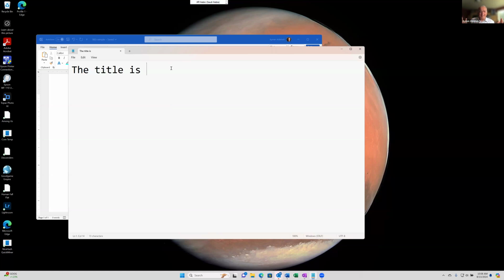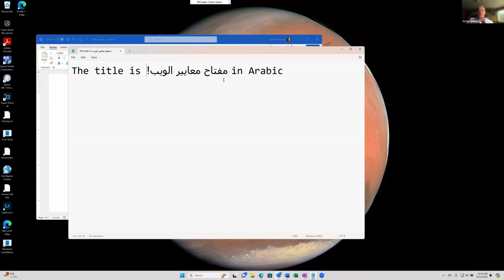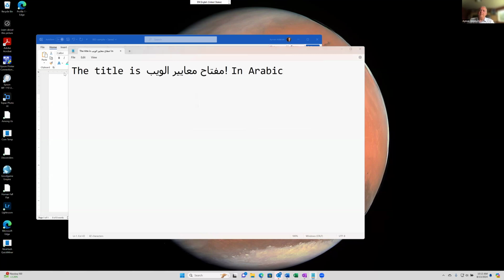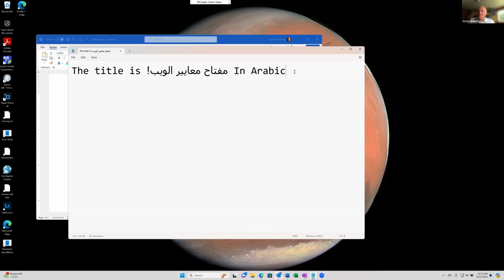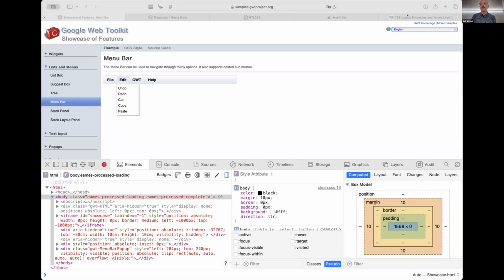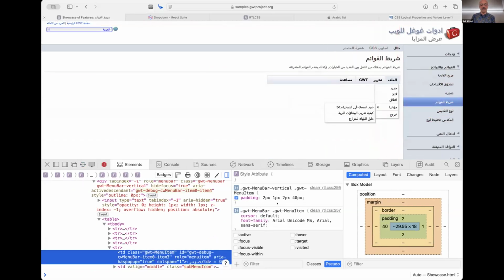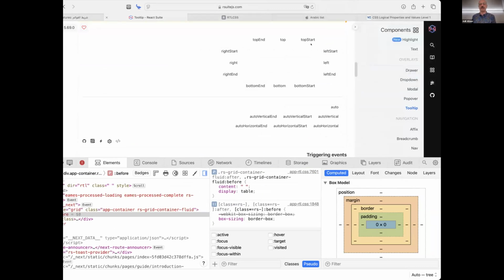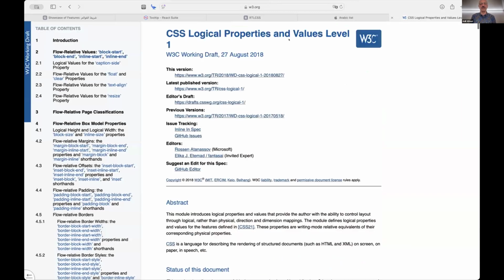Bidirectional Text (Part 2): Delving into Bidi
EVENT: Bidirectional Text (Part 2): Delving into Bidi

Chapters
00:11 Introductory Slides
01:07 Presenter Introductions
03:06 Opening Remarks
22:40 Q & A
56:35 Resource Links
57:36 Save the Date Future Events

DESCRIPTION:
Part 1 took place on June 25, 2024, and focused on a general introduction to Bidi. This second Bidi event gives three bidi experts an opportunity to share more information, including on UI, as well as answer more user specific questions.

Attendees strongly encouraged to watch the Bidirectional Text (Part 1): The Basics of Bidi session video for background on the topic.

PRESENTERS:
Adil Allawi has worked for over 40 years in multilingual engineering. One of his early projects was working on one of the first implementations of right to left text in a personal computer on the Apple II. As such he feels personally responsible for all the bidi problems that have happened since. Adil has been a regular contributor to Unicode, consulting on the definition of Bidi isolates and auto direction and the encoding of Arabic Mathematical Symbols. He currently works at Apple where he has contributed to right-to-left support in multiple products including iWork, App Store, Music and Apple TV.

Ayman Aldahleh began his career in the late 1980s at a small software company named 4C in Kuwait, where he focused on developing PC-DOS applications that supported the Arabic language. He soon moved to Microsoft, where he led the Arabization of several early Microsoft products, including DOS, Works, Windows, and Word. At Microsoft, Ayman’s role expanded to include support for bidirectional and complex script languages, text rendering, font management, and accessibility. He eventually managed the engineering team that scaled the internationalization platform for all Microsoft Office applications, enhancing multilingual and machine translation features. His final role at Microsoft involved overseeing cross-platform user experience for the Microsoft Fluent design. Ayman retired from Microsoft in late 2023 but remains an enthusiastic advocate for technology and internationalization. He has been a member of the Unicode Board of Directors since 2017. Ayman earned a Bachelor of Science in Computer Engineering from the University of Arizona.

Roozbeh Pournader is an internationalization engineer who has been contributing to the Unicode Standard since 1999. He started his internationalization career in Iran in 1994 when he was a high school student. After moving to the United States, he has worked at companies such as Google and WhatsApp. He has received a Unicode Bulldog award for his contributions to Unicode and CLDR’s support for complex scripts and is Vice Chair of the Unicode Script Encoding Working Group.